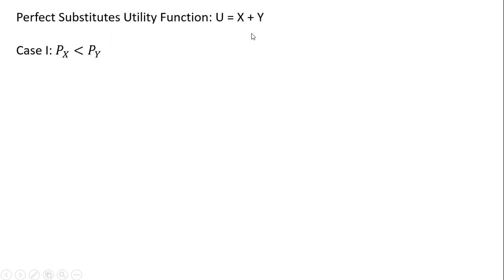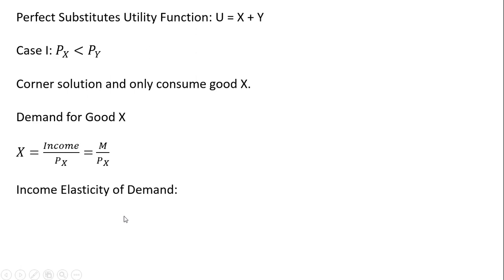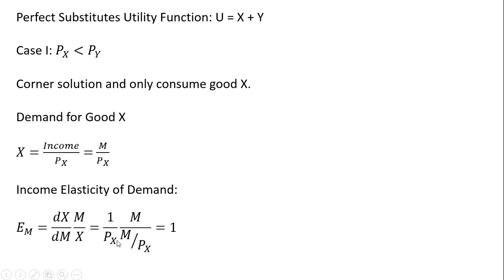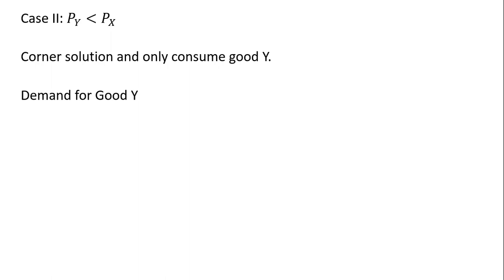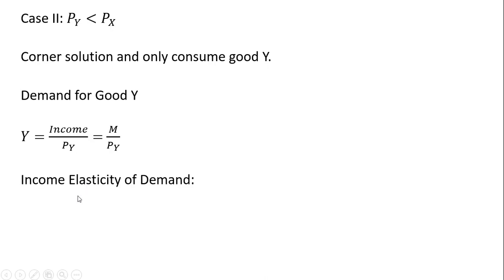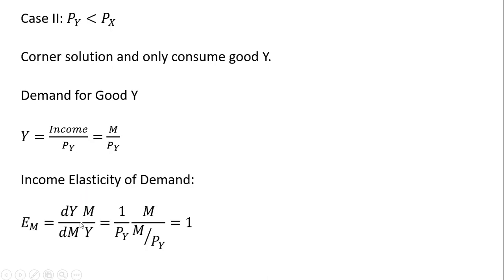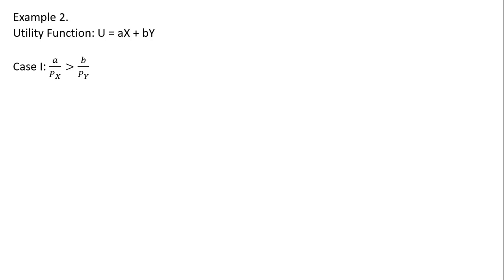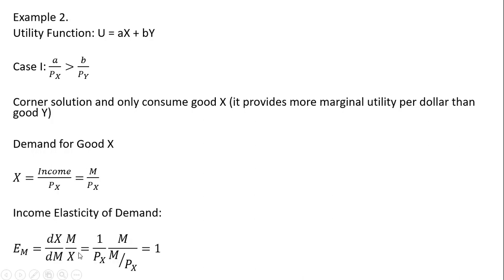Perfect Substitutes Utility Function: Solving for Income Elasticity of Demand